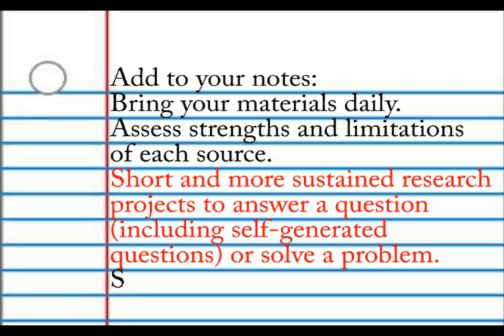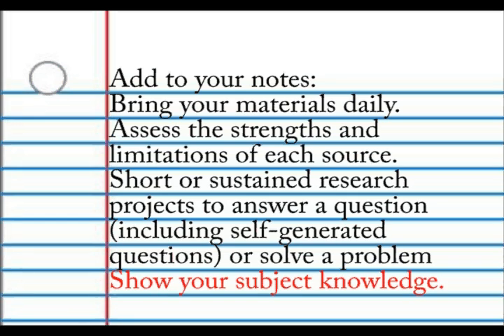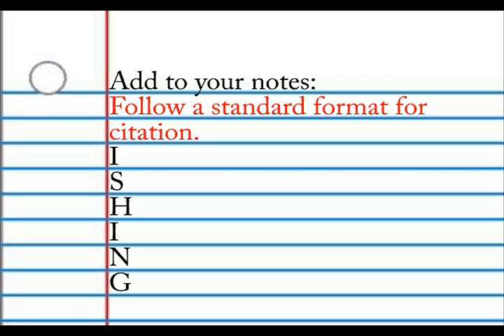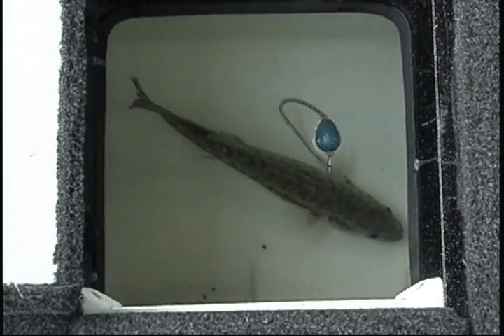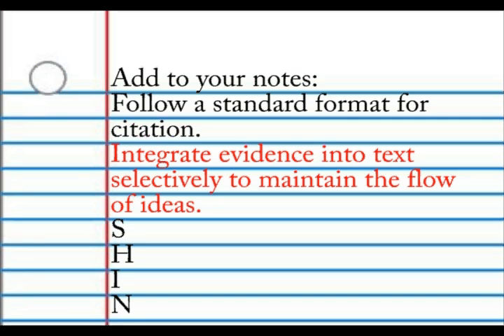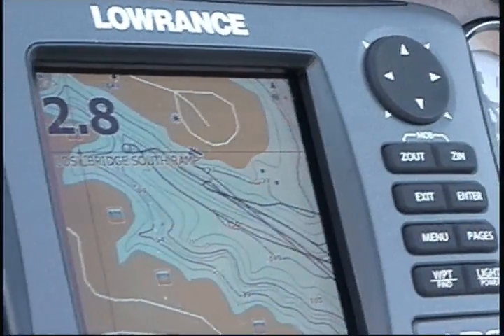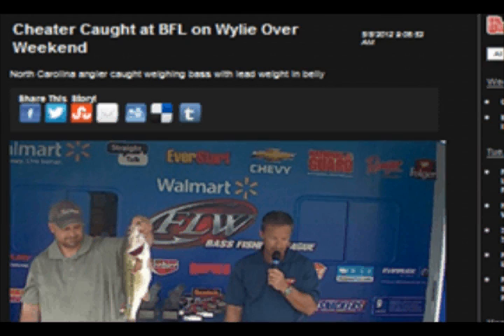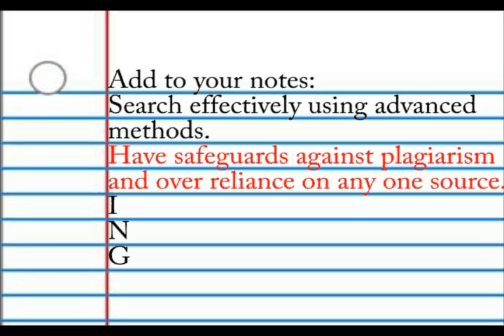Research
Instructional video explaining Common Core Language Arts research objectives for 11th grade English.